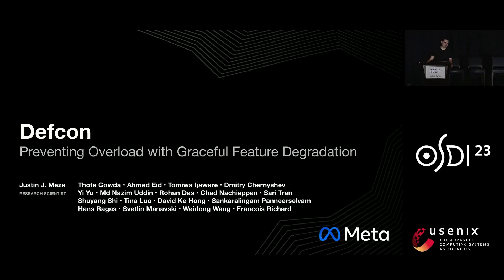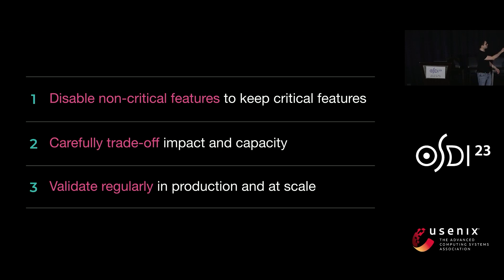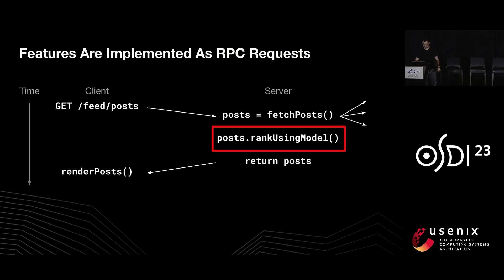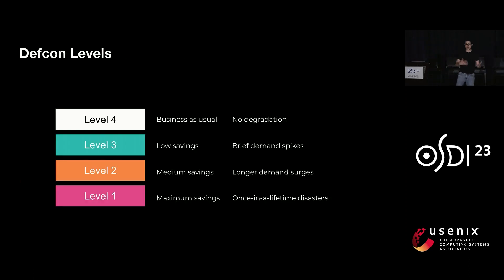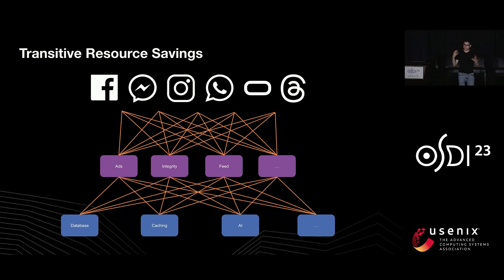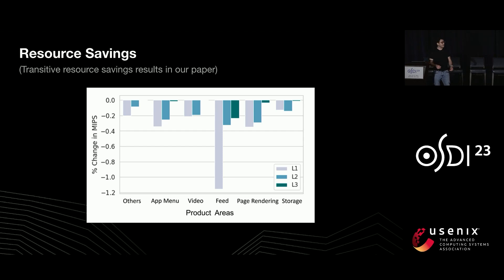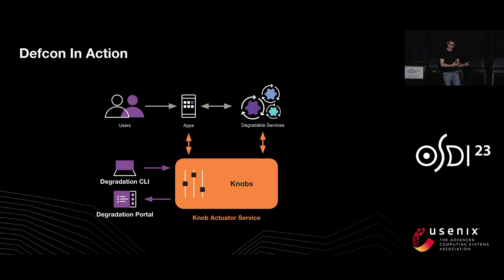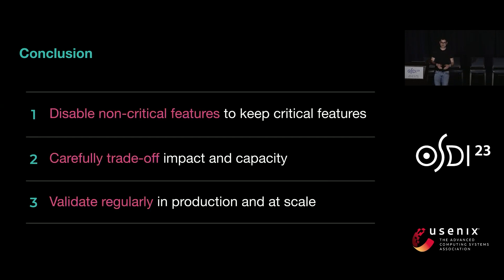OSDI '23 - Defcon: Preventing Overload with Graceful Feature Degradation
Every day, billions of people depend on Internet services for communication, commerce, and entertainment. Yet planetary-scale data center infrastructures consisting of millions of servers experience unplanned capacity outages and unexpected demand for resources; how can such infrastructures remain reliable in the face of capacity and workload flux?

In this paper, we introduce Defcon, a system for improving the availability of large-scale, globally-distributed Internet services using graceful feature degradation. In response to overload conditions, Defcon enables site operators to gradually disable less-critical features in order to reduce resource demand. Defcon presents a common interface to product developers to define feature knobs that represent degradation capabilities. Defcon automatically tests knobs to understand each knob’s product- and infrastructure-level trade-offs. At Meta, we have used Defcon to improve global product availability in the face of worldwide demand-surges in addition to large-scale infrastructure failures.